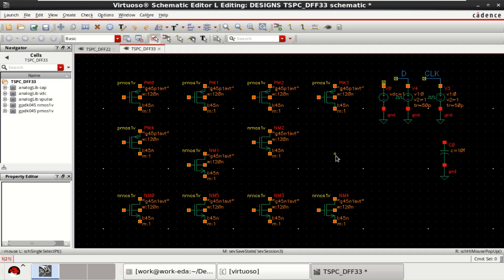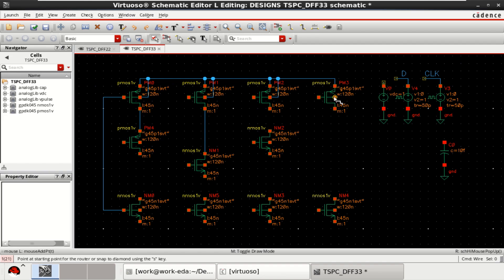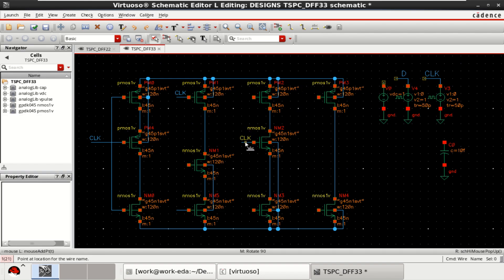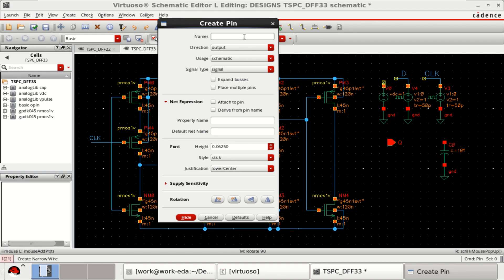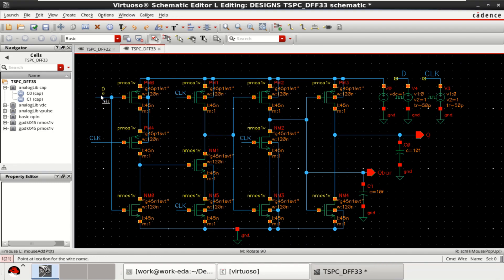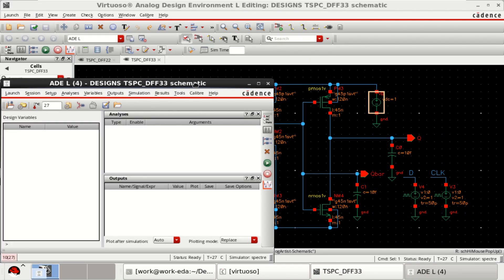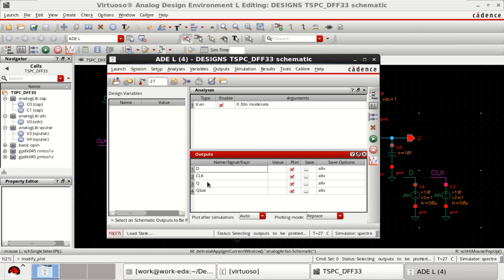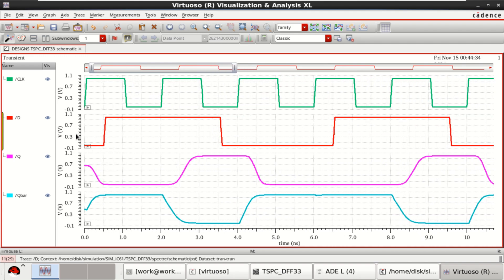TSPC D-Flip Flop Design in Cadence Virtuoso.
This video show the design of Edge Triggered True Single Phase Clock (TSPC) D-Flip flop in Cadence Virtuoso.